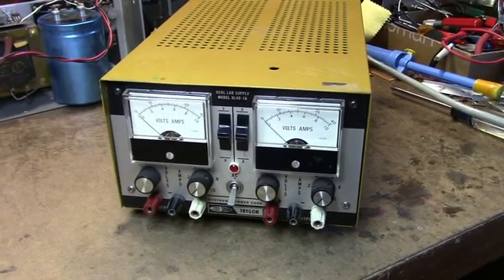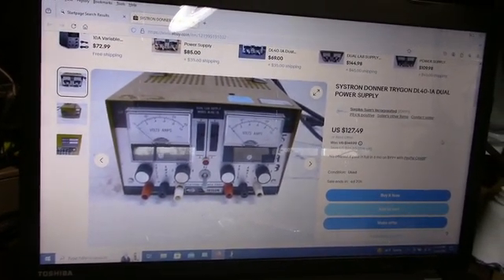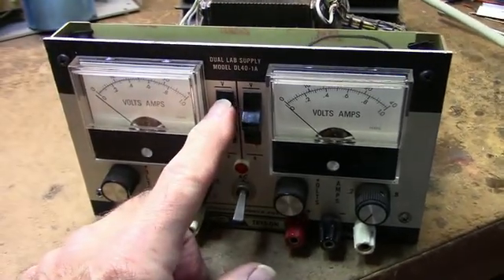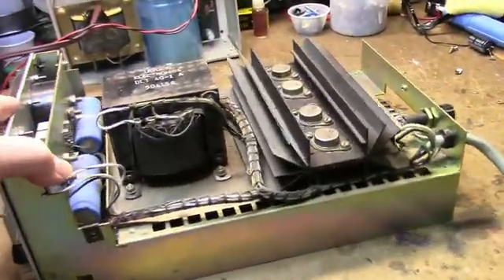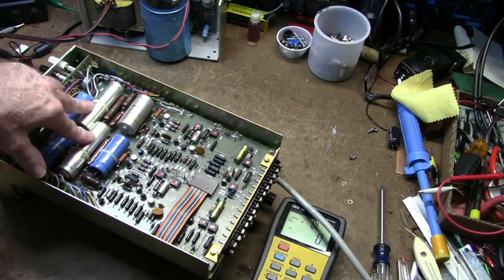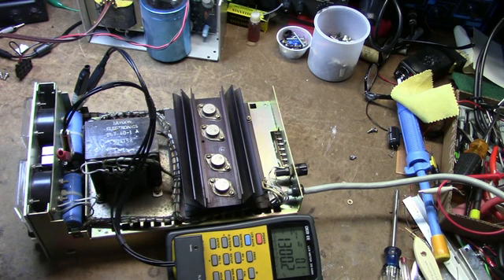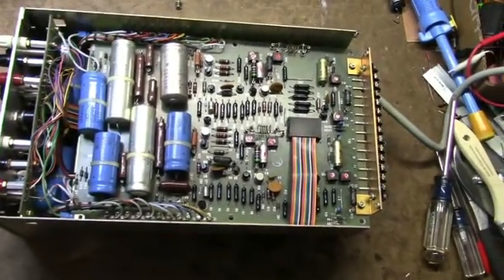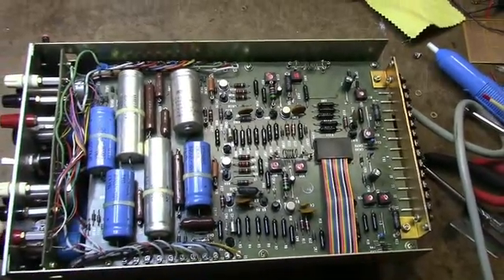Systron Donner DL40 1A Power Supply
This video describes the testing and maintenance  of a Systron Donner DL40-1A  Dual Power Supply